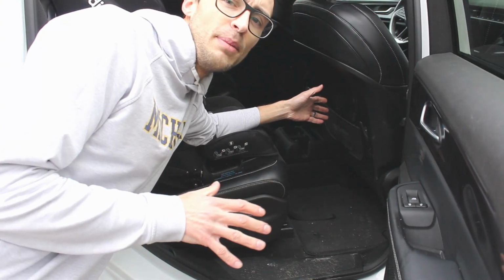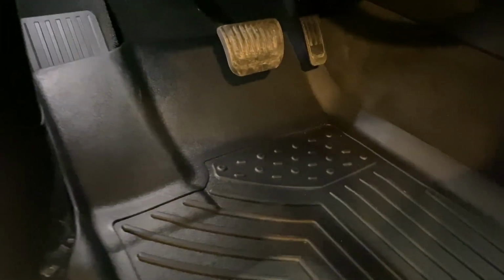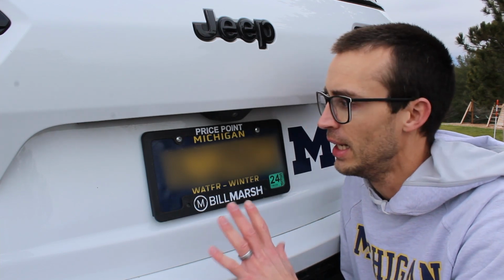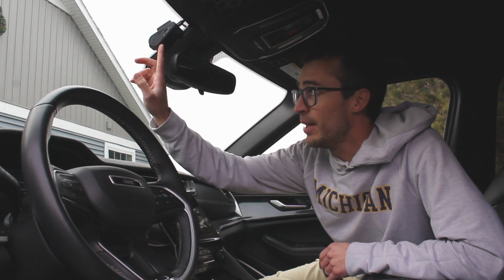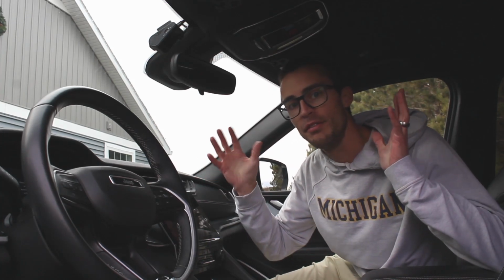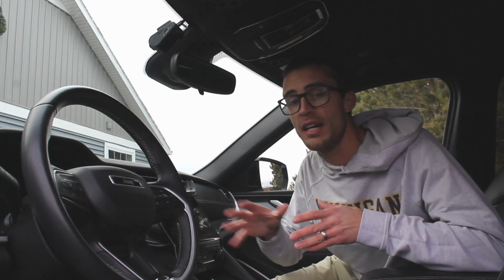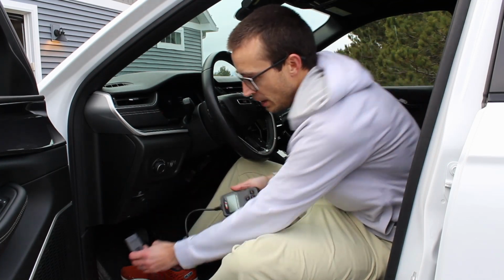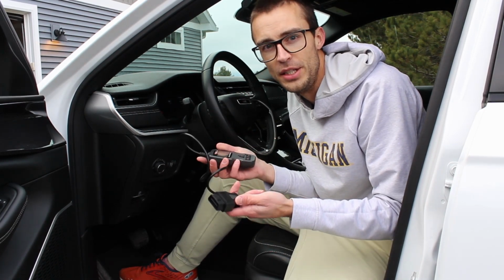New Car? Do this FIRST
Showing the best first mods, additions and things to buy when you get a new car.

Commissions from sales financially support creators like myself, thank you!